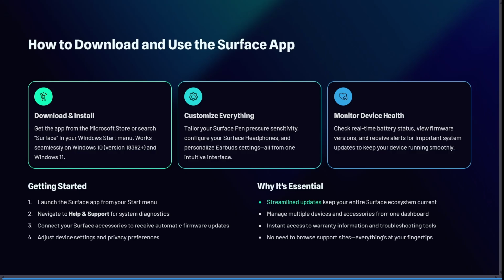How to Download and Use the Surface App | Microsoft Surface Tutorial 2026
In this video, "How to Download and Use the Surface App," I’ll demonstrate where to find the Surface App, how to install it, and the key features that help you manage your Surface device better.
What you’ll learn in this video:
✅ How to download the Surface App from Microsoft Store
✅ Installation steps for Windows 10/11
✅ Overview of Surface App features and tools
✅ How to use the app for updating and customizing your device
✅ Tips to troubleshoot installation issues

💻 New Surface owners needing setup guidance
👩‍💻 Users wanting enhanced device control
🔧 IT professionals deploying Surface App in organizations